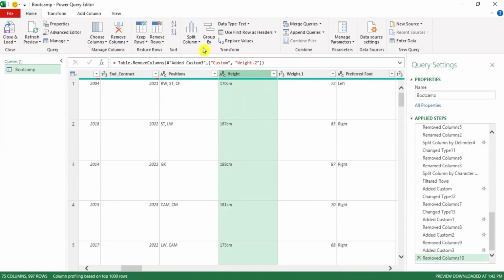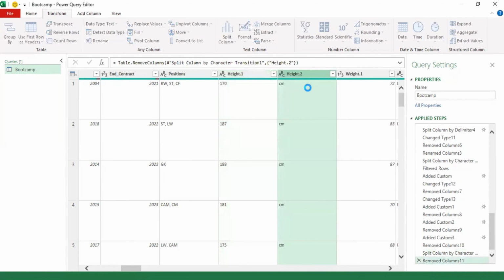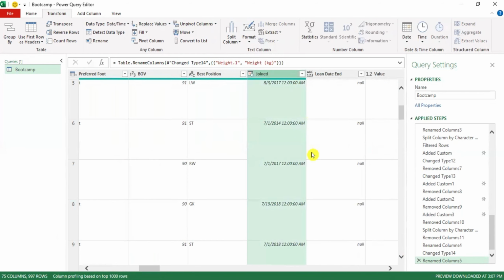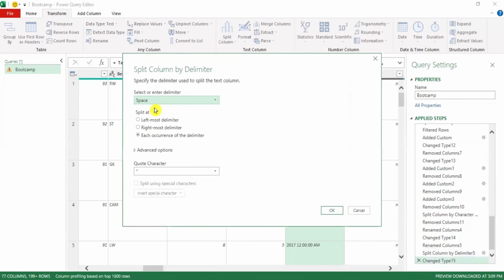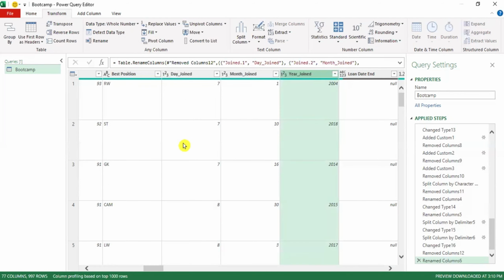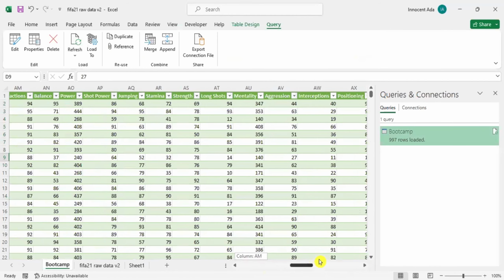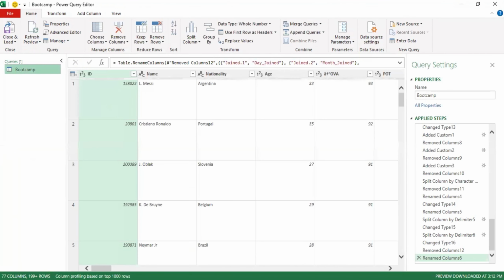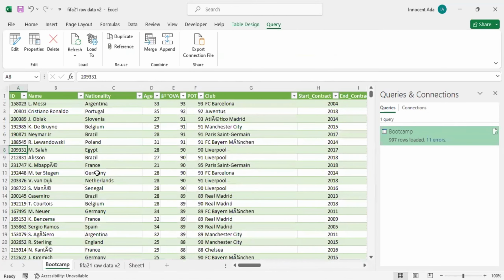2 6b Cleaning Data With Power Query